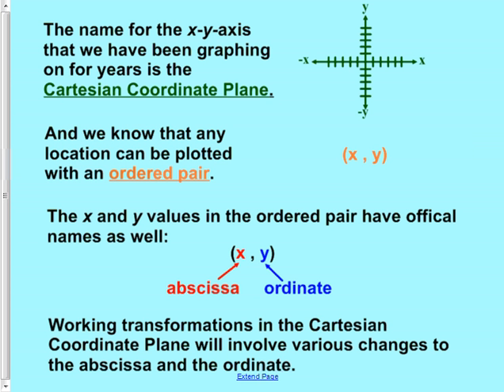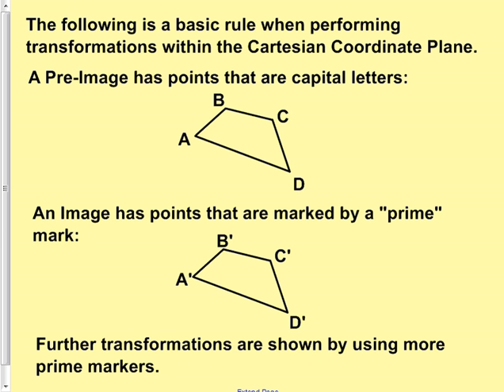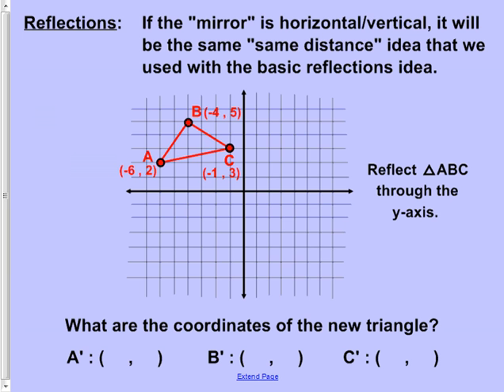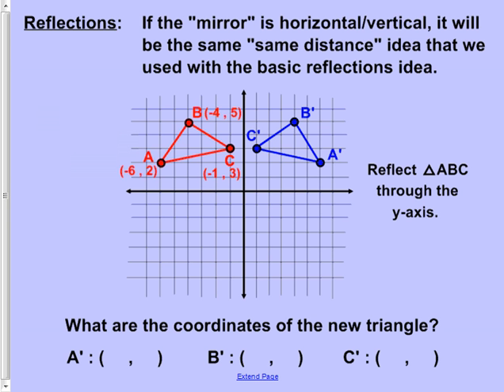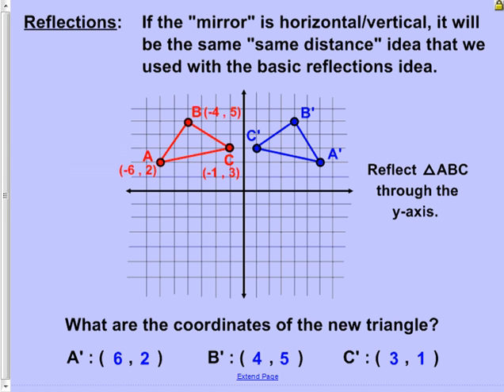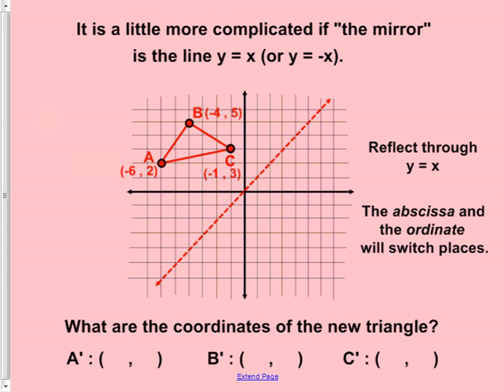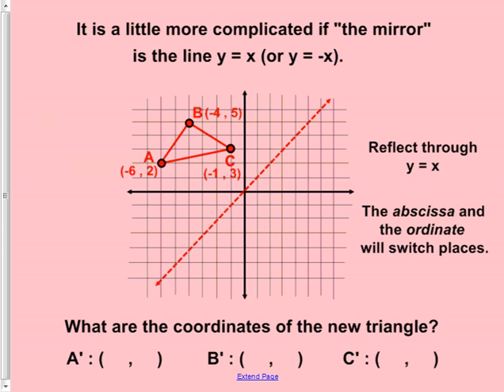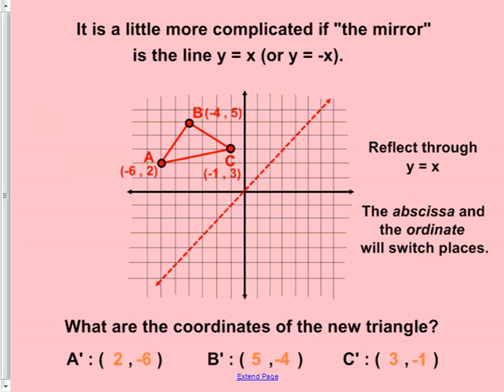G 100213 Reflections in the Cartesian Coordinate Plane